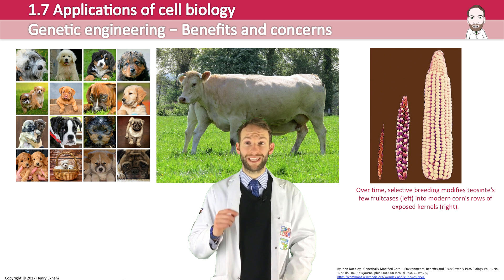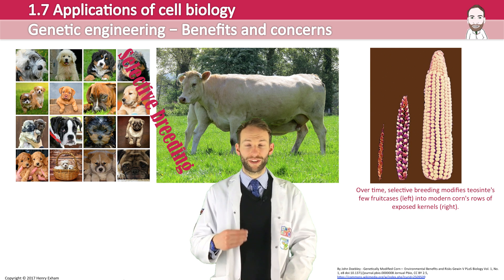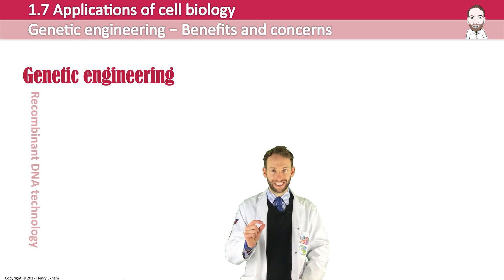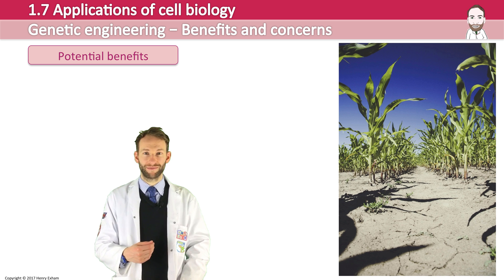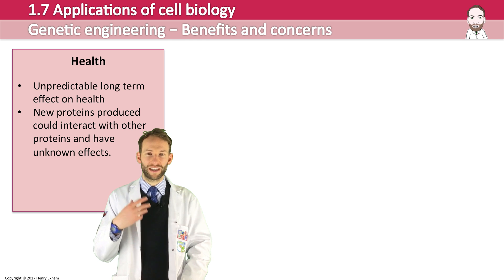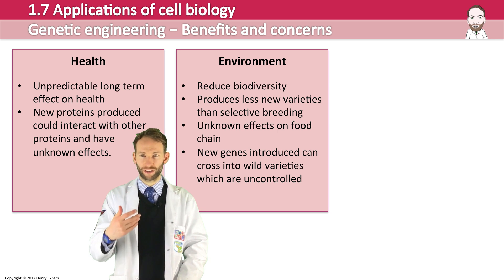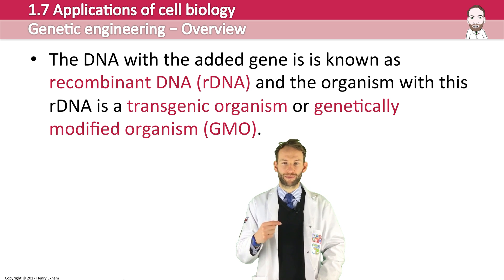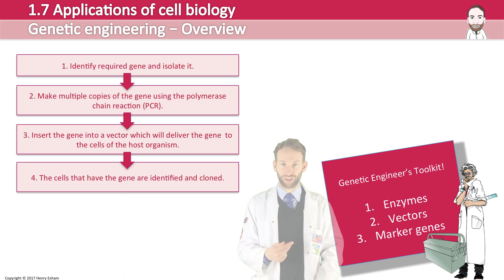Genetic Engineering - Introduction - Post 16 Biology (A Level, Pre-U, IB)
to download a fully editable PowerPoint for this topic.